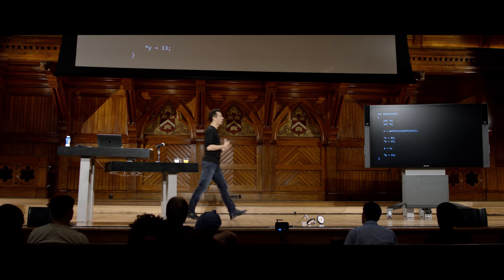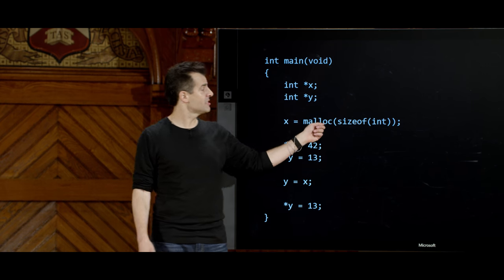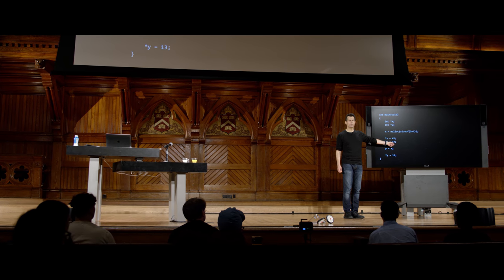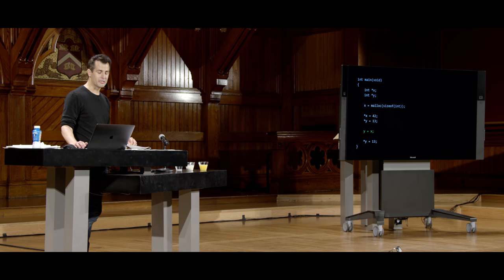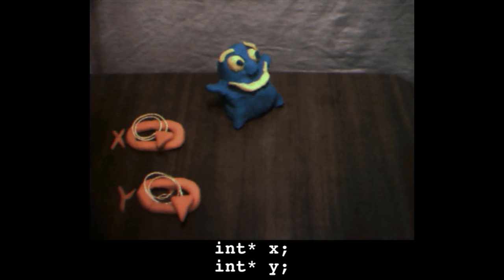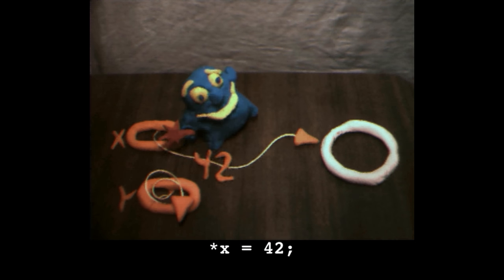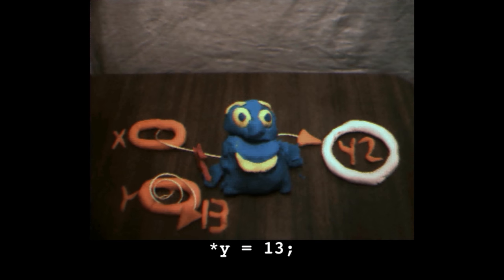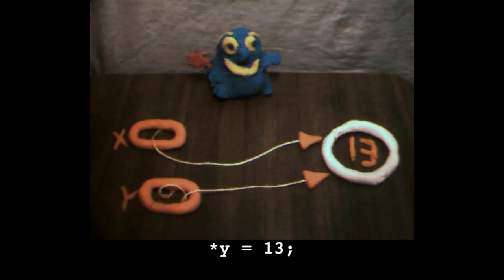CS50 2018 - Lecture 3 - Memory, Pointer Fun with Binky